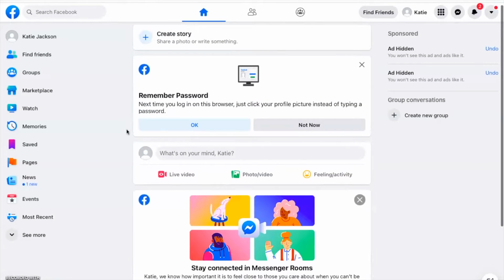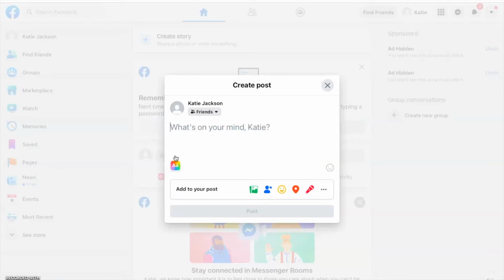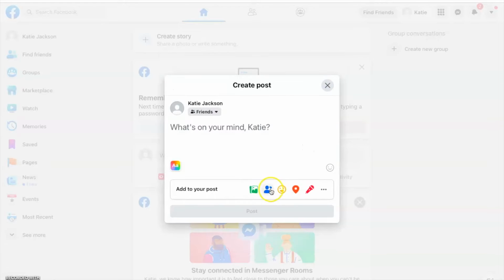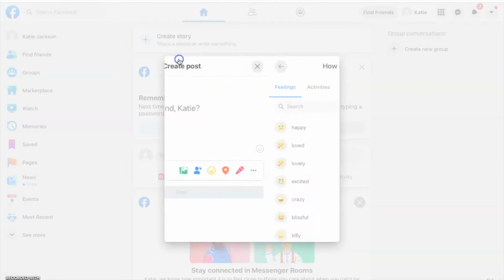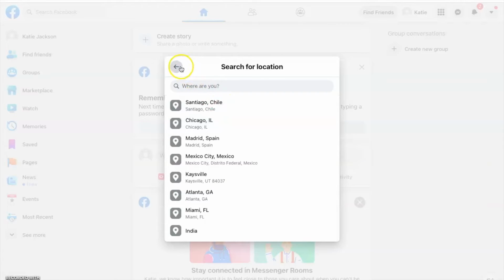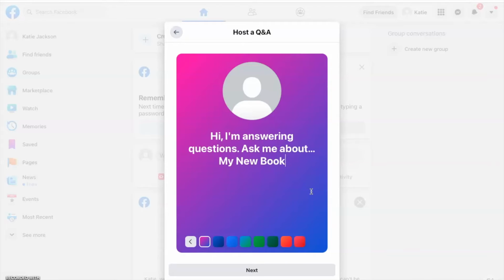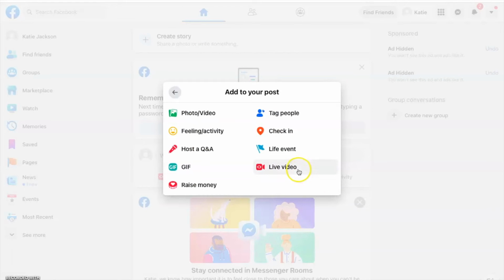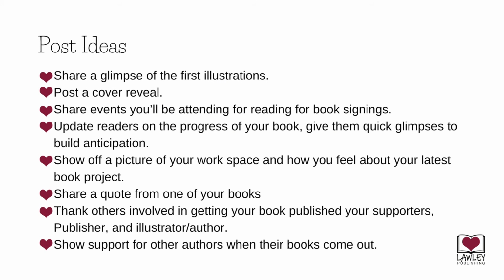How to Make a Facebook Post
Learn how to create a Facebook post to promote your book and engage your readers! Book marketing videos for authors and illustrators.

Join the Lawley Publishing Family by submitting your book idea or artwork